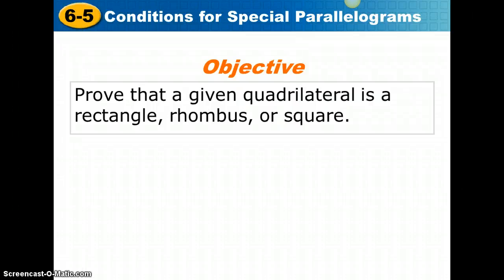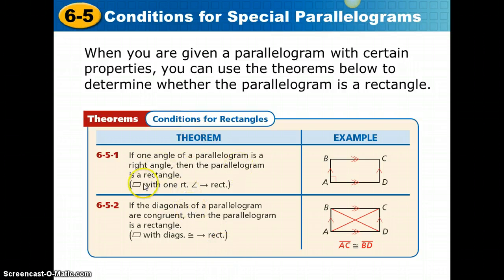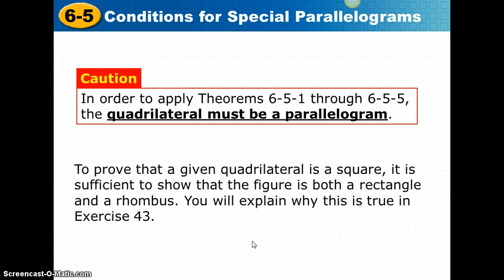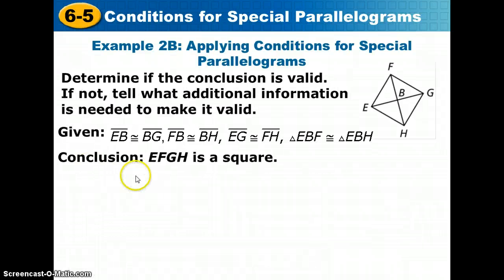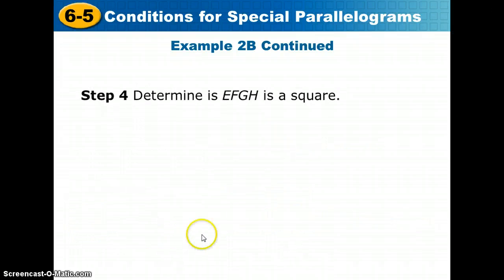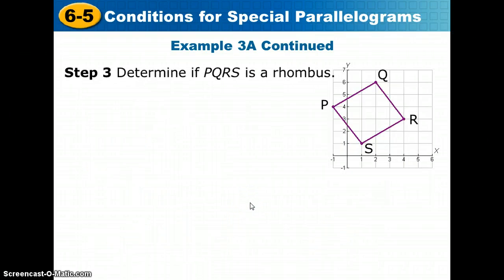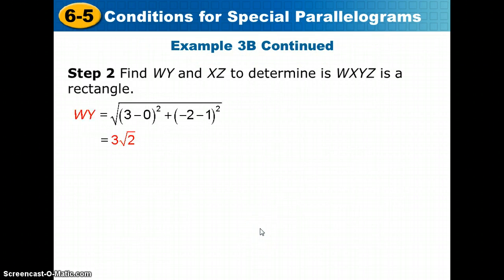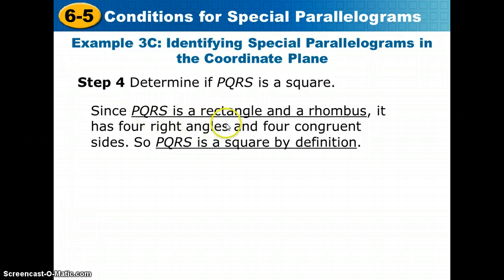6_5 Conditions for Special Parallelograms Video Notes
Objective: Prove that a given quadrilateral is a rectangle, rhombus, or square.